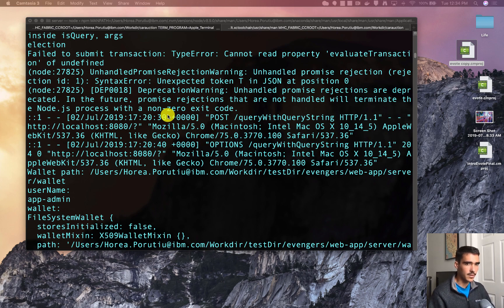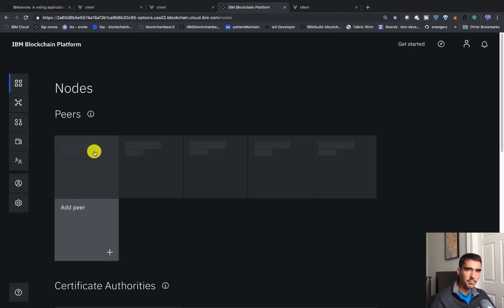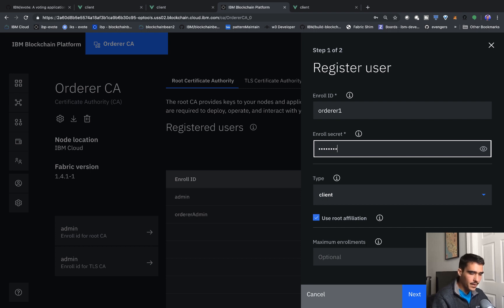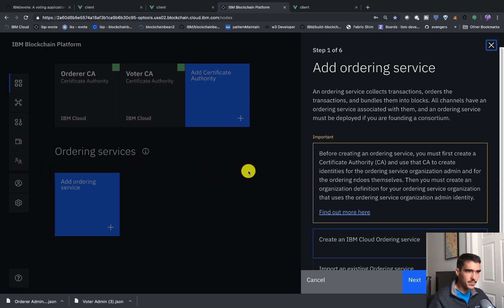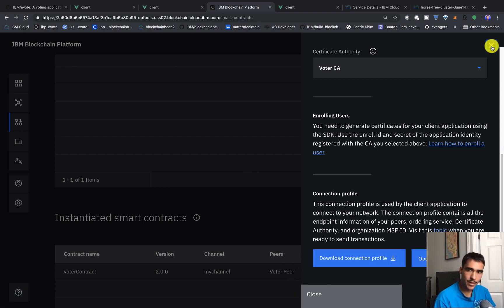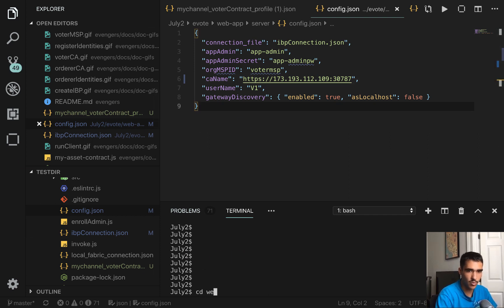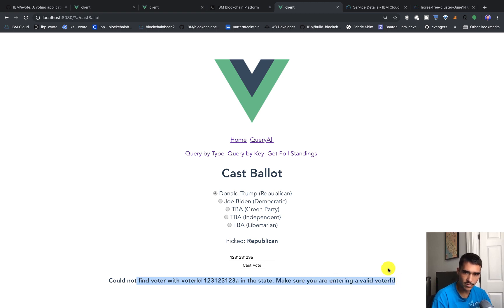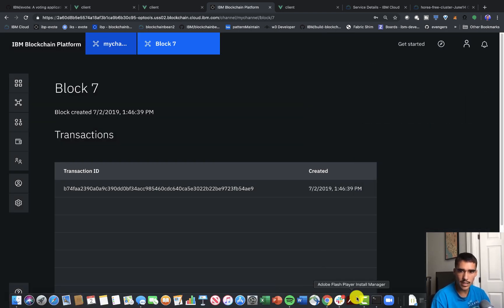Build and Deploy a blockchain network for FREE: IBM Blockchain Tutorial #2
**NOTE**: The functionality and design of IBM Blockchain Platform has changed since I've launched this video, so please use my video to learn, but the updated steps to create a network can be found below:

Note that you can still use my packaged contract in the `install smart contract step` i.e.

This is the second video in a three-part series.

This tutorial will explore how to connect a Vue.js web-app to the IBM Blockchain Platform for FREE. This is the second video, which shows how to deploy a Kubernetes Cluster, and then link an IBM Blockchain Cloud service to the Kubernetes cluster. After that, I walk through the steps to create all the required components to connect events that happen in the web-app to blockchain being added to the blockchain.

1.
2. Log in to your IBM Cloud account
3. Once you see your IBM Cloud dashboard, click on "Upgrade Account" in the top-right corner under your Account name.
4. Enter Credit Card info, and click submit.
5. This will give you $200 in free IBM Cloud account credit, to use in 30 days.
6. At the top of your IBM Cloud account dashboard, search for "Kubernetes" and click on "Kubernetes Cluster", and then click "Create".
7. When it asks to select a plan, choose the "Free" plan and then click "Create Cluster".
8. Wait for 20 minutes as your cluster is deploying.
9. After your cluster is deployed, at the top of your IBM Cloud account dashboard, search for "Blockchain". And then click on "Blockchain Platform" and then select the "standard" pricing plan, and click "Create".
10. From your IBM Cloud dashboard, click on your IBM Blockchain Platform service. From there, when it asks you to deploy to a cluster, choose your free cluster! Once your deployment is finished you can now access your IBM Blockchain platform account!